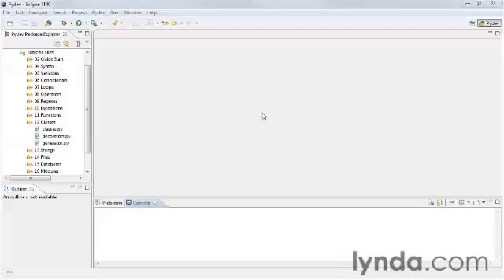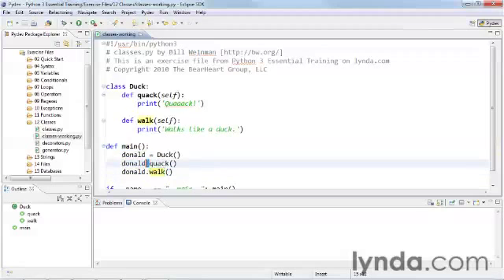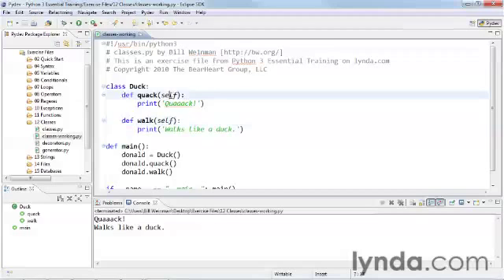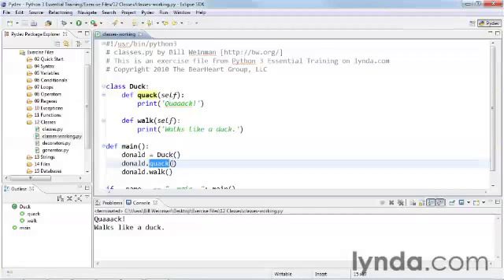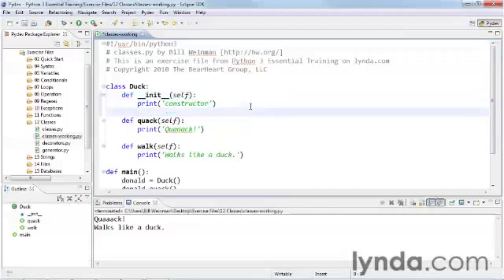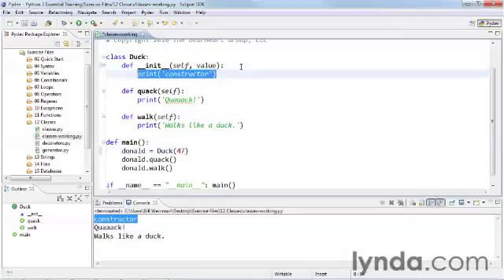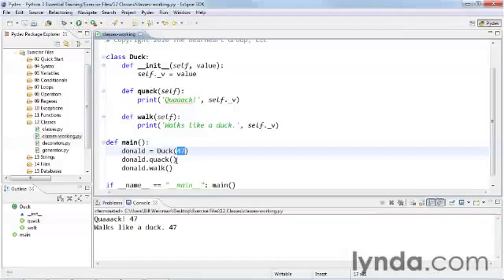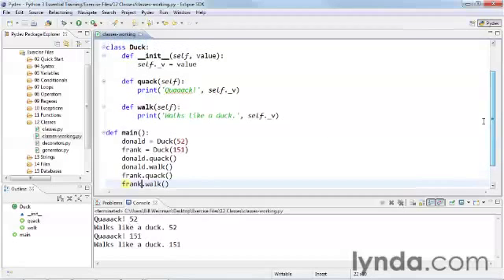methods part 50